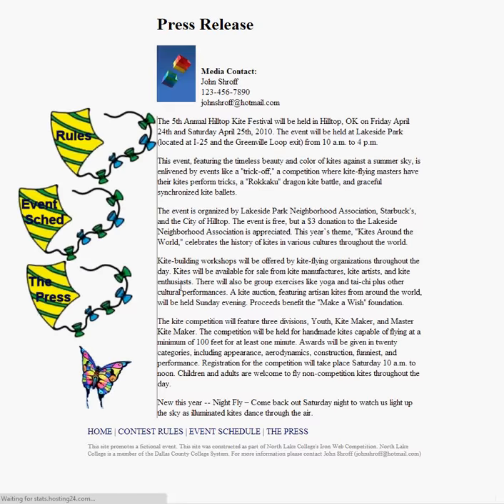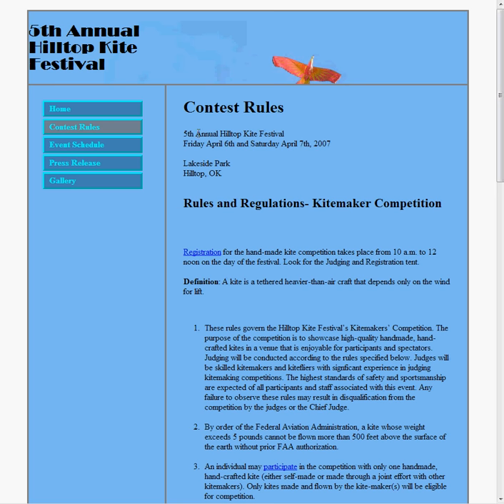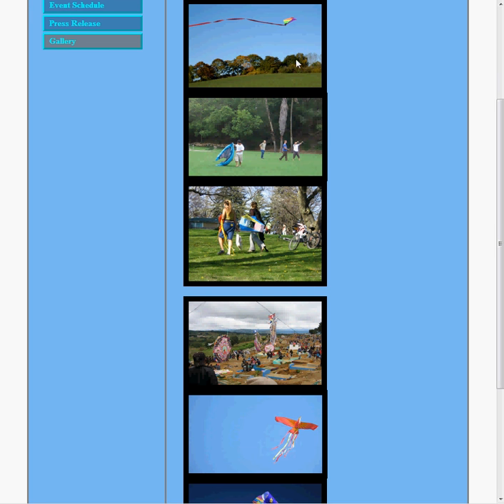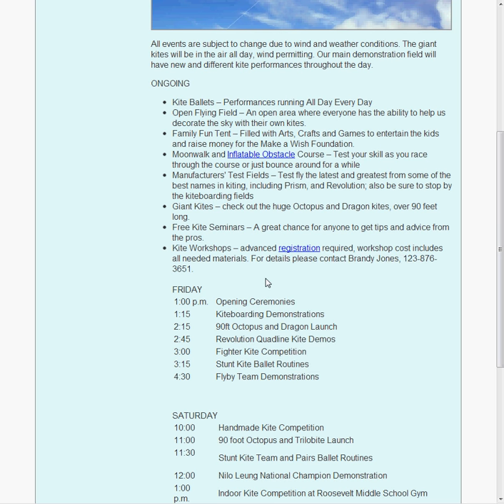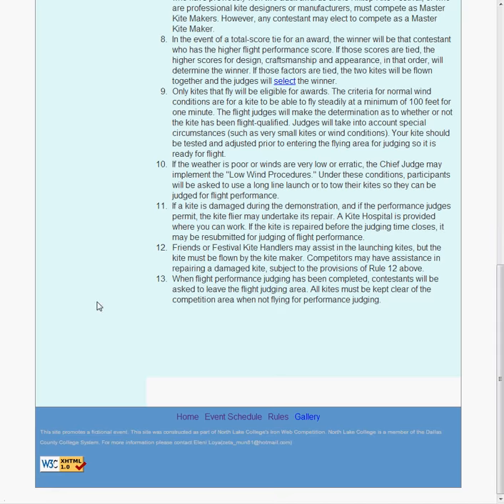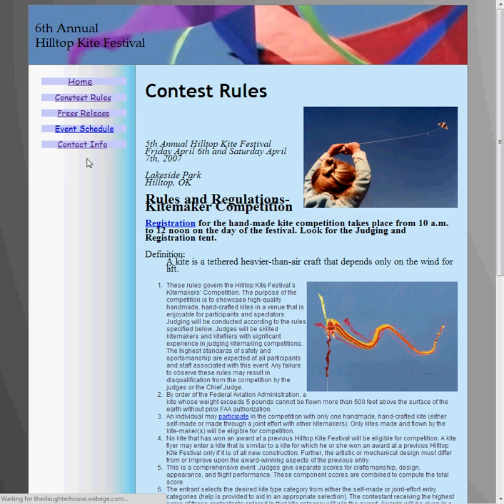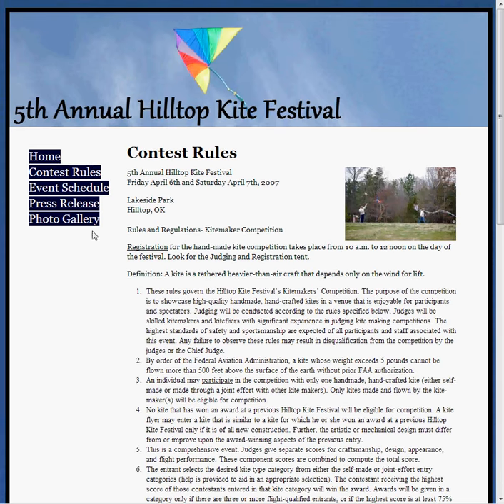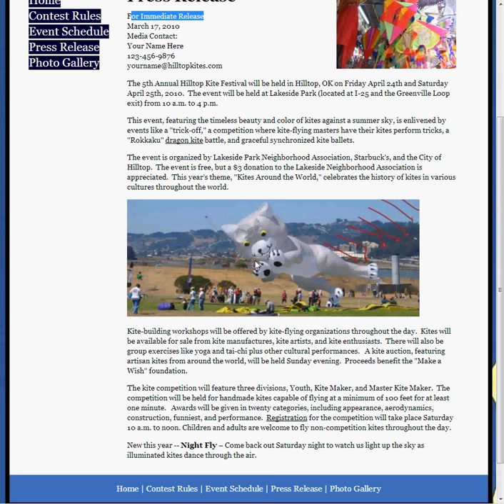Hill Top Maintenance & Review (Part 3)